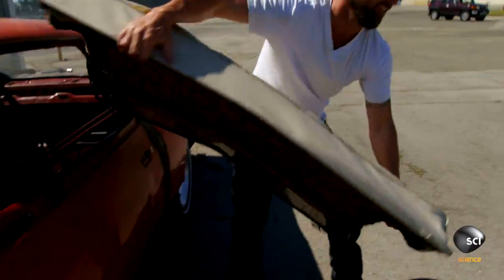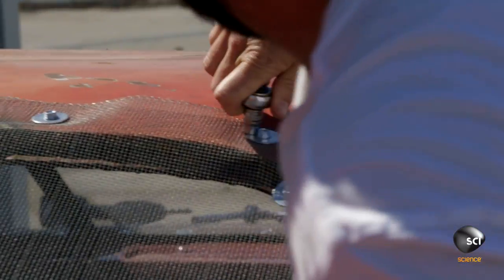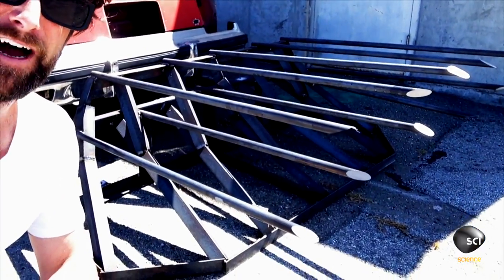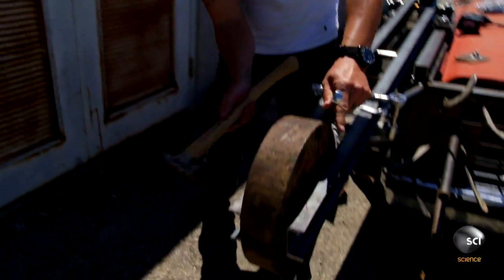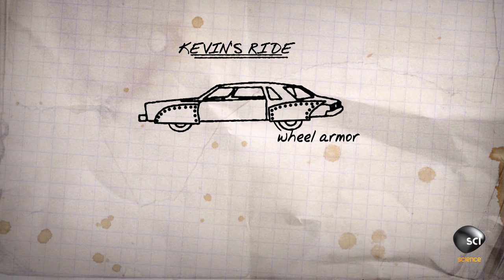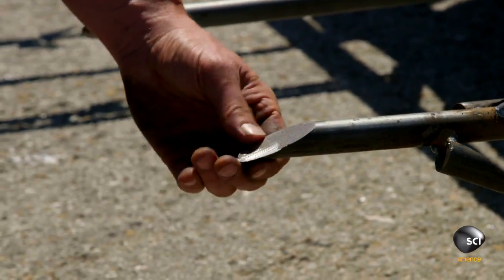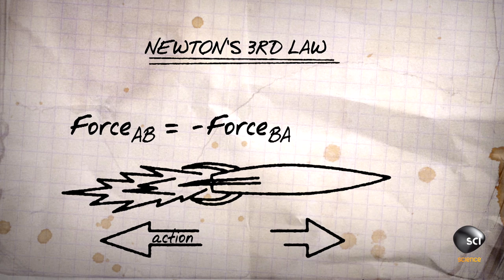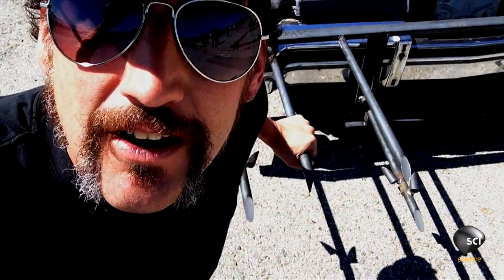Armored Car Attack Strategy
The guys each invest in some heavy junkers and modify them to stand up to their personal Mad Max demolition derby. Lots of spikes are used.

Catch new episodes of WHAT COULD POSSIBLY GO WRONG Wednesdays at 10/9c on Science: